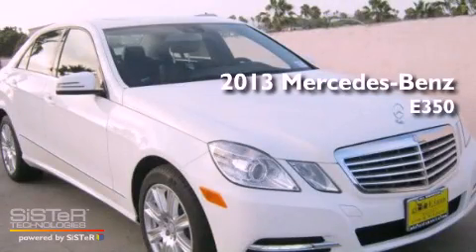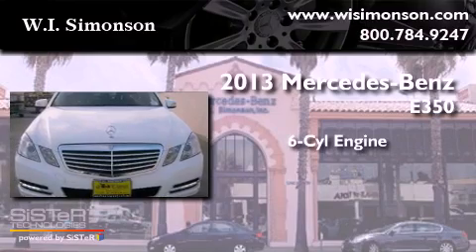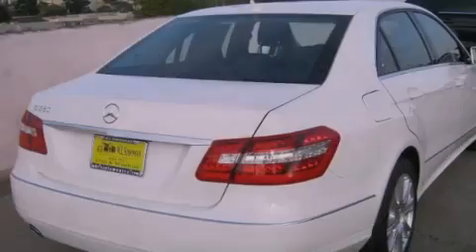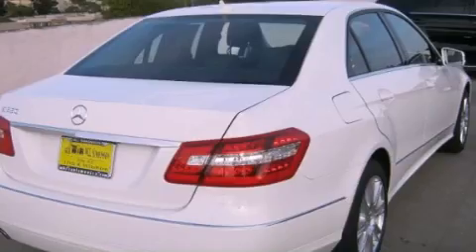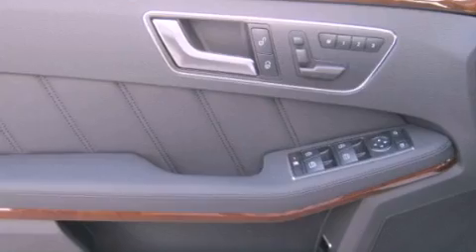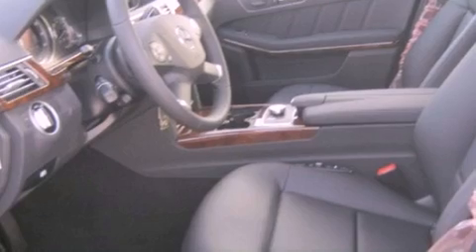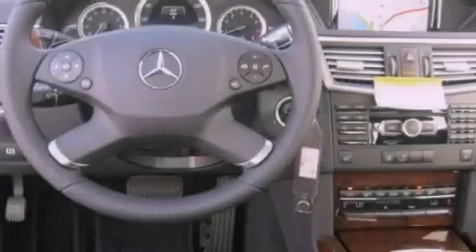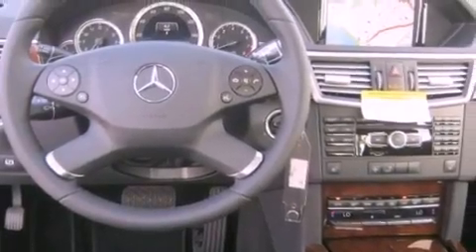2013 Mercedes-Benz E350 Santa Monica CA 90403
Year : 2013
 Make : Mercedes-Benz
 Model : E350
 Engine : 3.5L V-6 cyl
 Trans . : 7-Speed Automatic
 Exterior : Polar White
 Miles : 7
 Interior : Black
 W.I. Simonson
 2013 Mercedes-Benz E350 Santa Monica CA